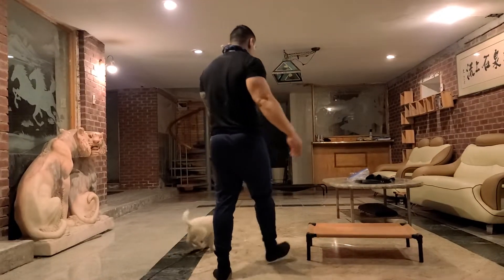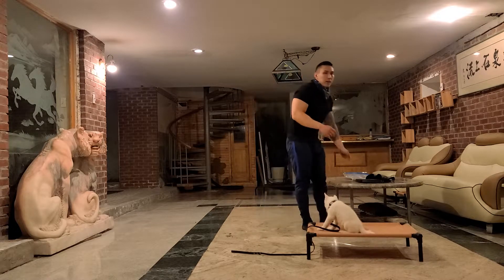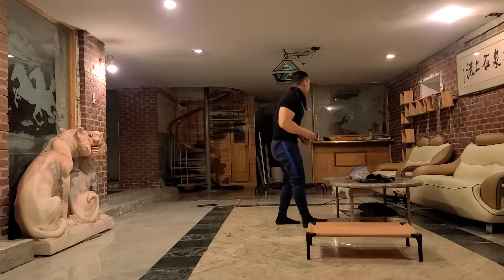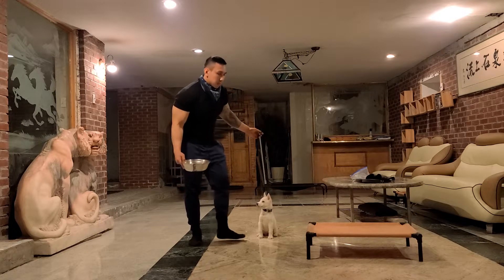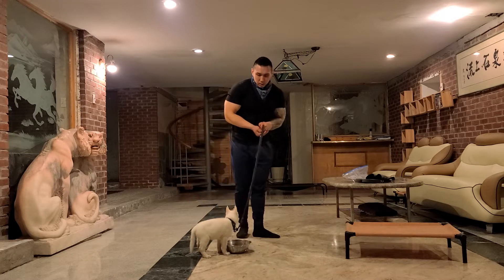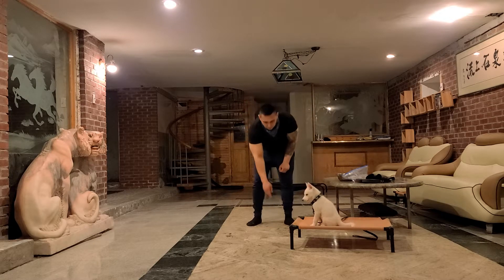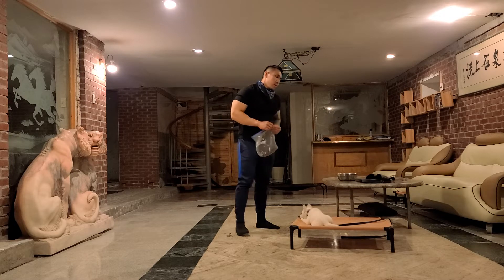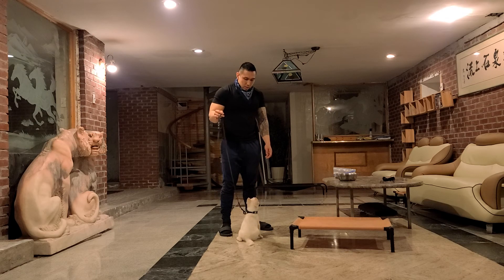2 Month old Siberian Husky, first six days of training!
Storm the 2 month old Siberian Husky came to me for a 8 week board and train,  this is what we taught her with our first 6 days. I didn't include her crate training which is coming along nicely, she's able to be in the crate for long durations without whining now, and she also knows she cant rush out the crate.